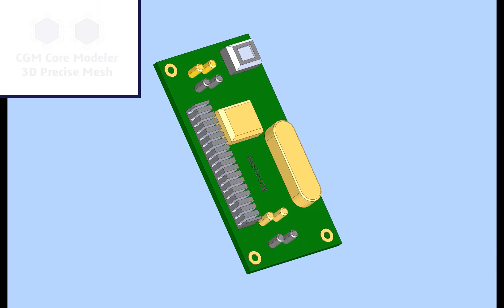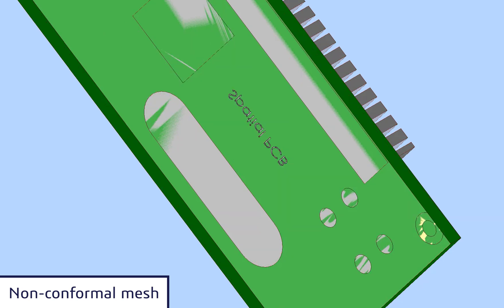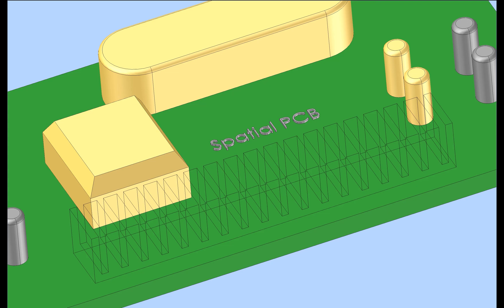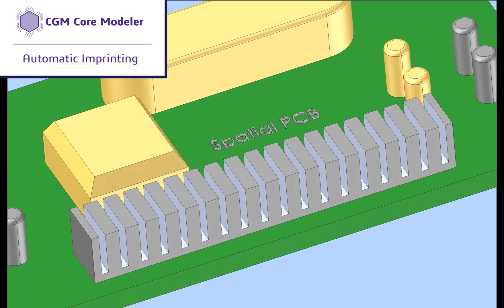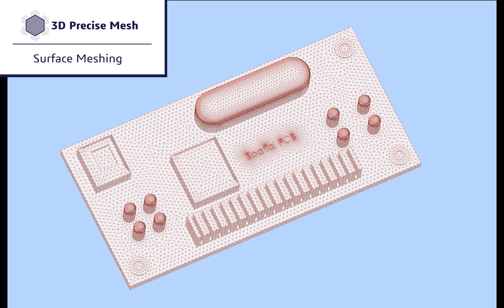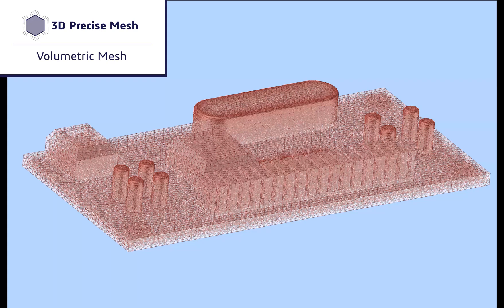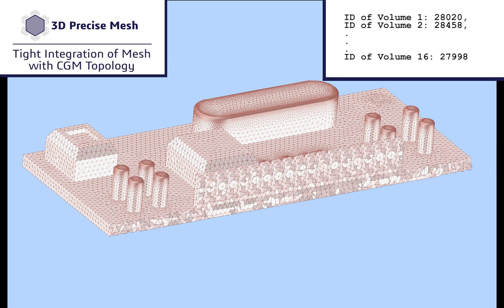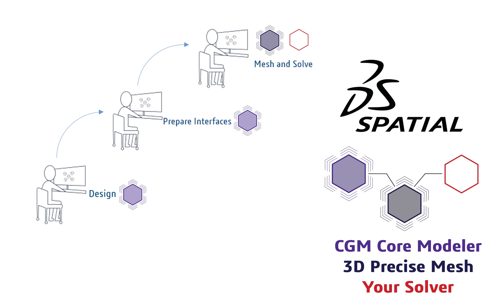Optimize Data Preparation in Your Simulation Application with Automated Interfacing & Robust Meshing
Spatial’s modular SDKs allow Simulation application developers to reduce data preparation times & enhance the accuracy of their simulations.

Save time to focus on your differentiators by leveraging Spatial’s robust Booleans and meshing solutions for your data preparation needs. Spatial’s solution gives your application automatic CAD Associativity to the mesh, as well as the ability to automatically identify interfaces (contacts) between different domains, so your users can focus on their simulation.